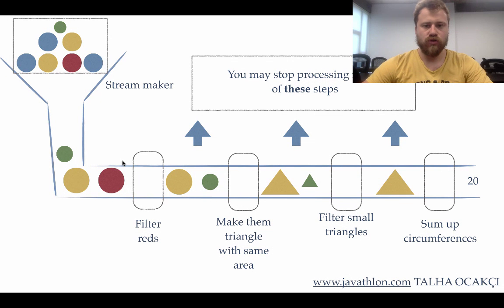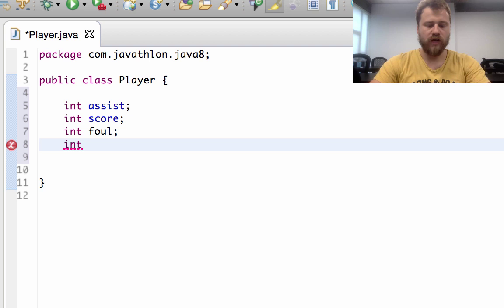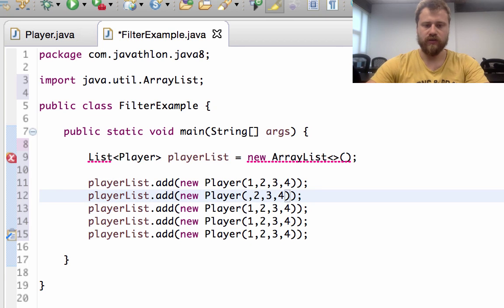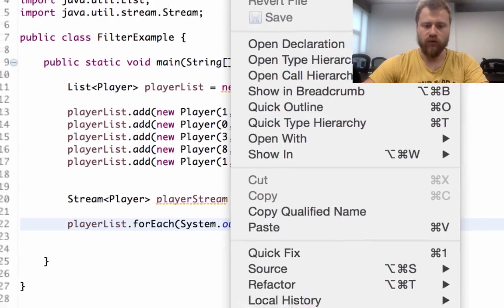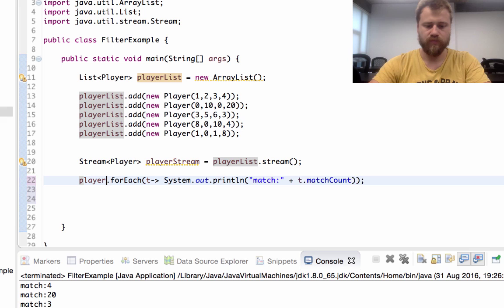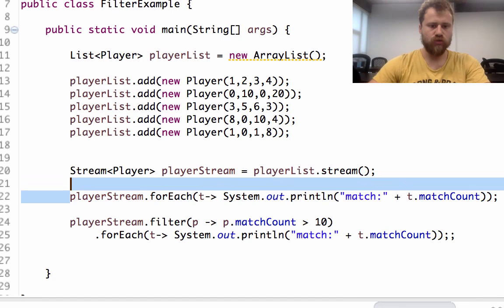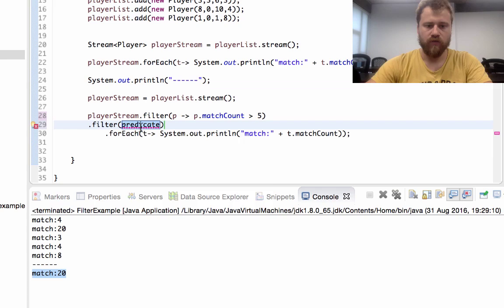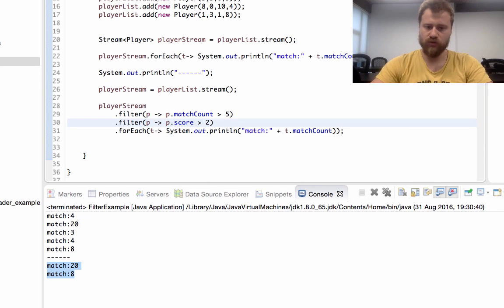Filtering data inside a stream with filter() method